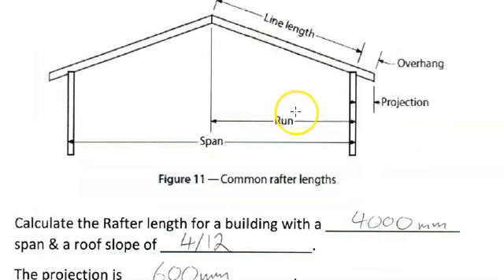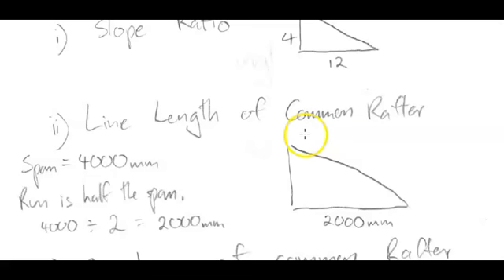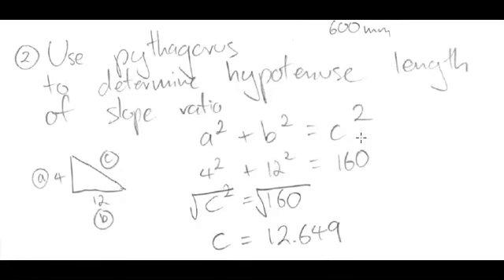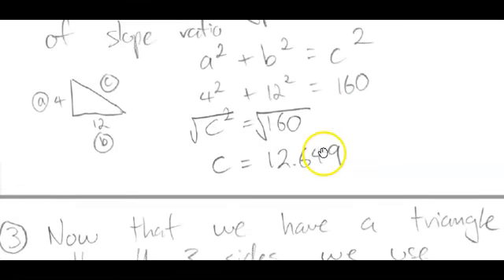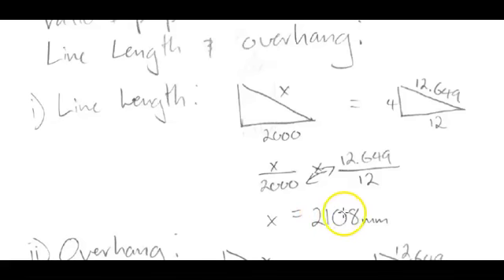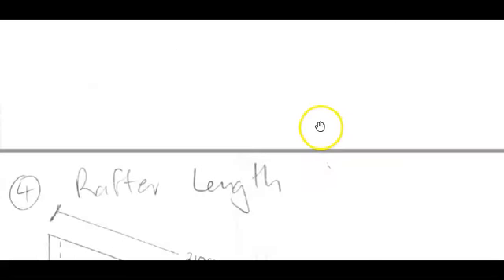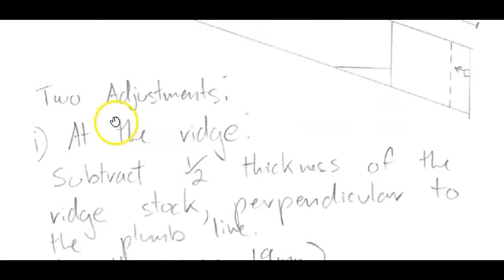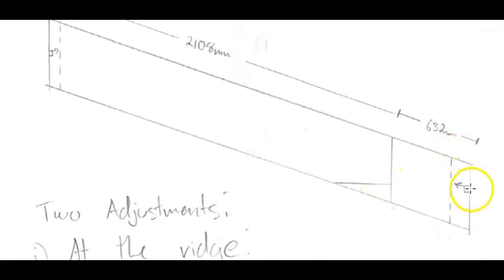Second Yr Calc Common Rafter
walkthrough on how to calculate a common rafter